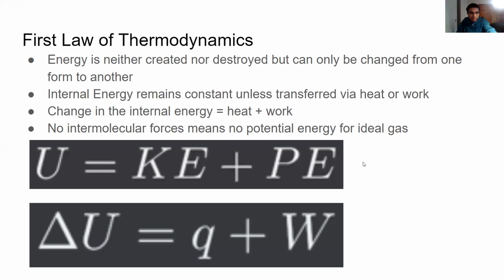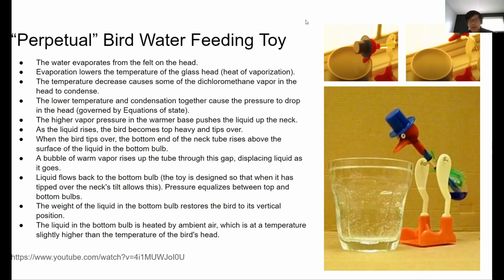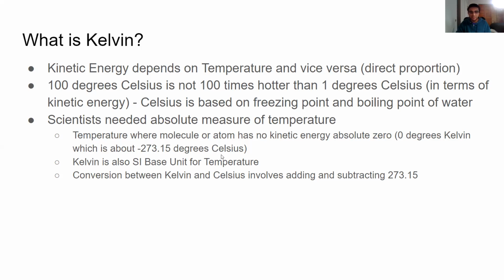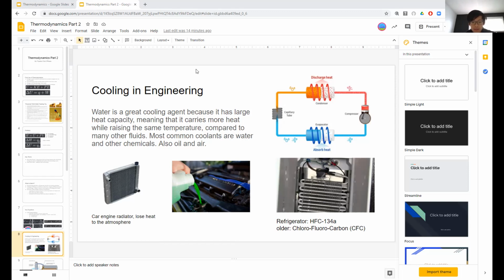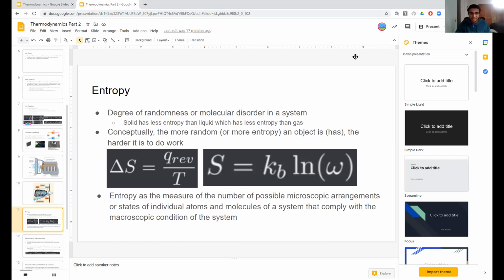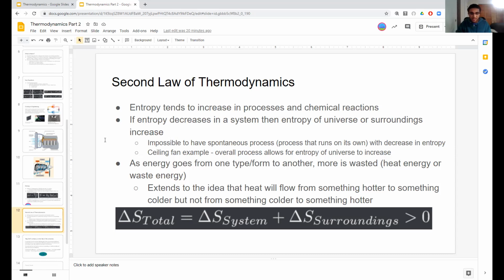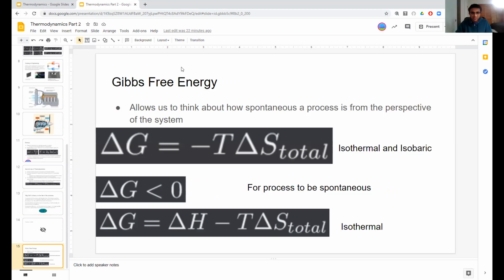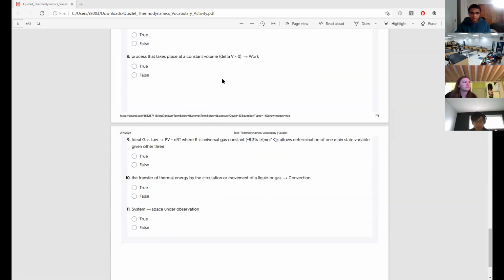Physics Club Meeting 2/9/2021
In our sixteenth Physics Club Meeting, we continued our discussion of thermodynamics including key topics of enthalpy, entropy, the Second Law of Thermodynamics, and fun applications.